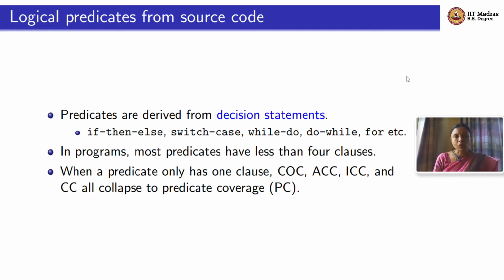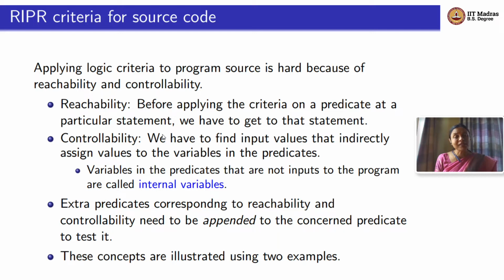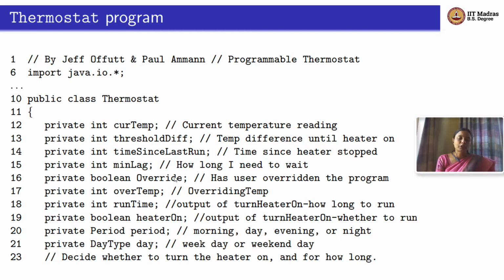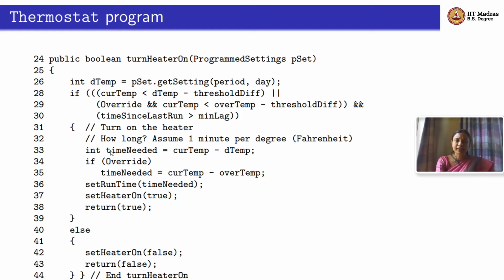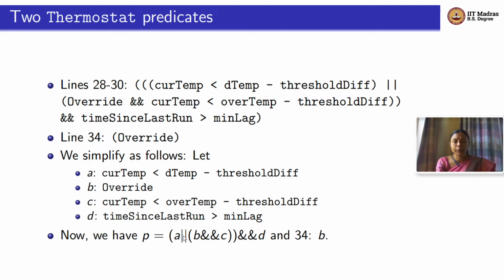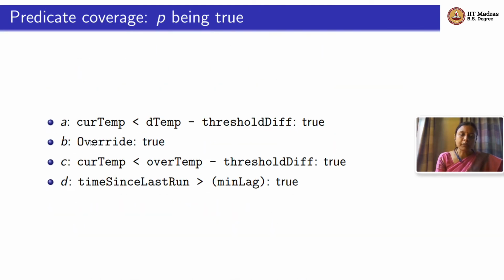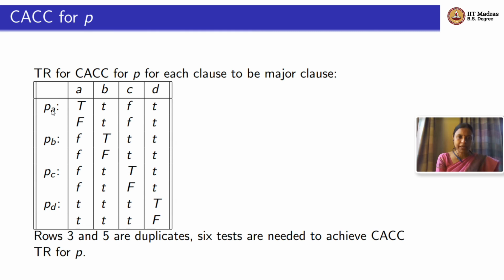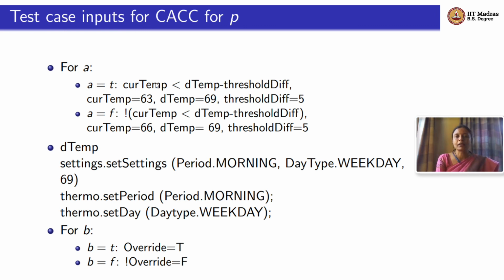Software Testing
Welcome to course "Software Testing" by Prof. Meenakshi D'Souza.

 Video Overview
 In this lecture we bridge the gap between theory and practice by applying logic coverage criteria to real code We address the challenge of testing code with logical predicates found in decision statements such as if switch and loops The lecture demonstrates how to derive test cases using logic based testing principles through a thermostat example Topics include reachability controlling input to satisfy coverage criteria controllability and rewriting internal variables in terms of test inputs to manage predicate complexity You will learn to apply clause coverage active clause coverage and correlated active clause coverage to enhance your testing strategies